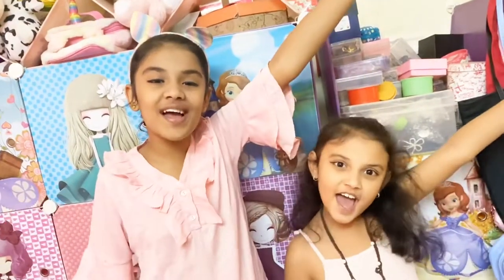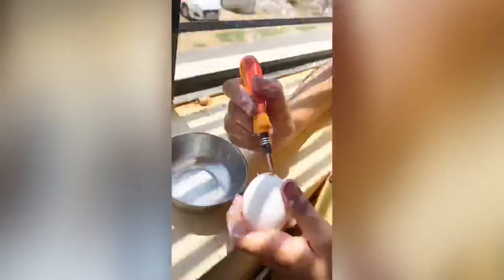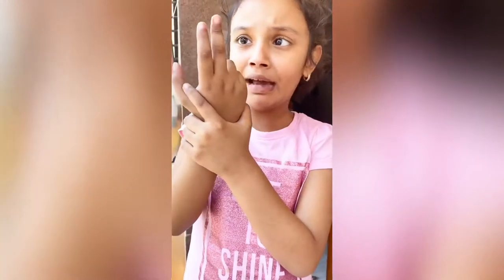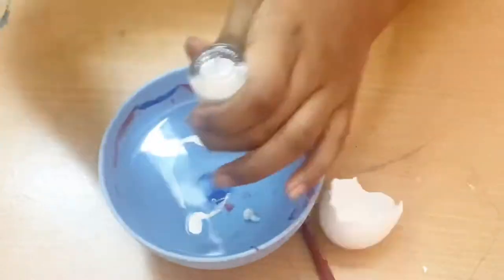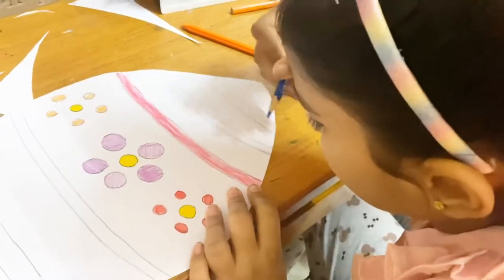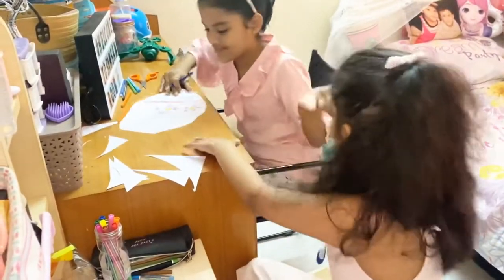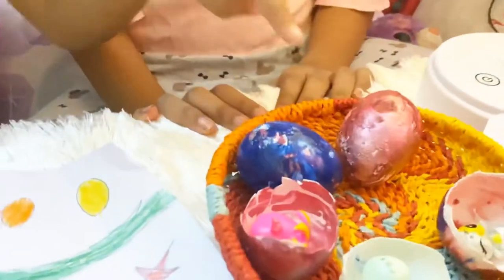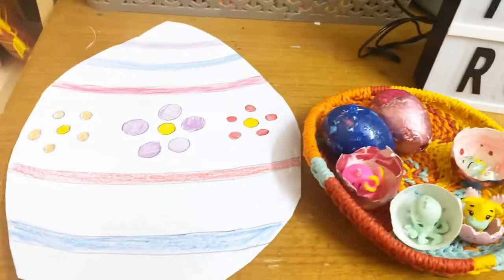How to decorate easter egg | diy easter eggs for painting eggs | easter 2020